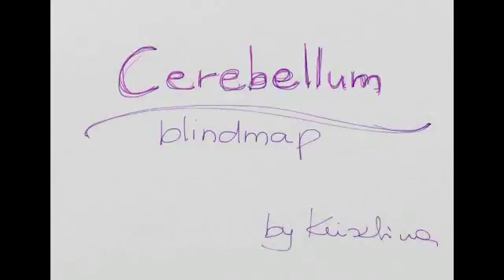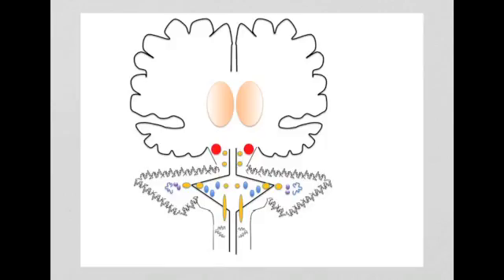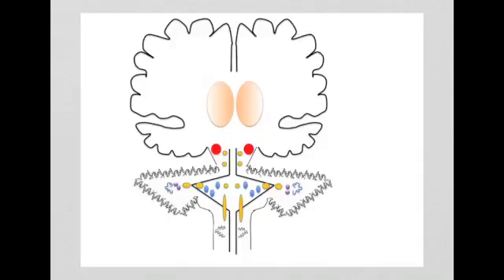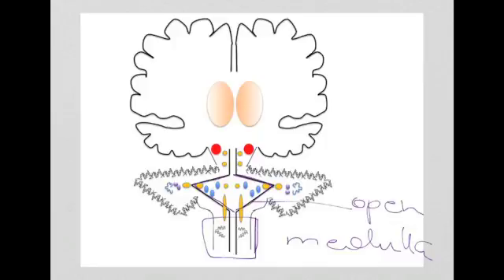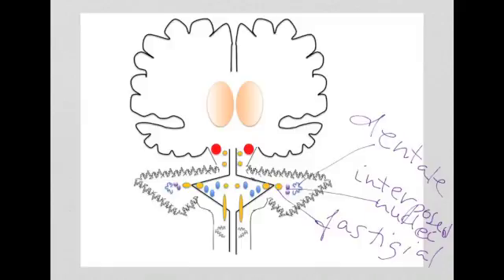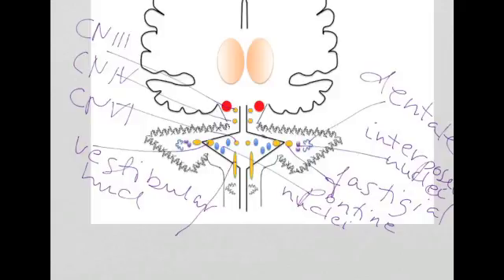Cerebellar structures blind map